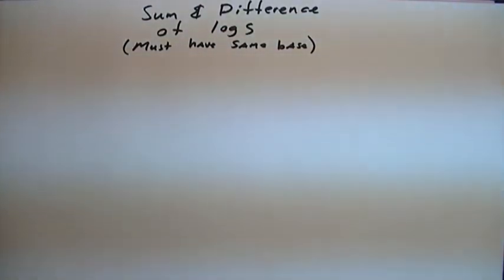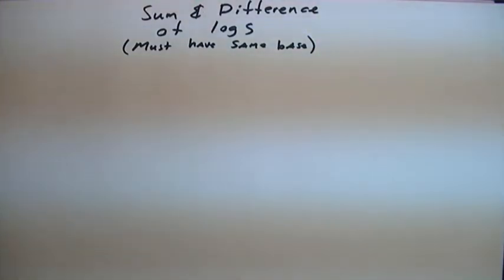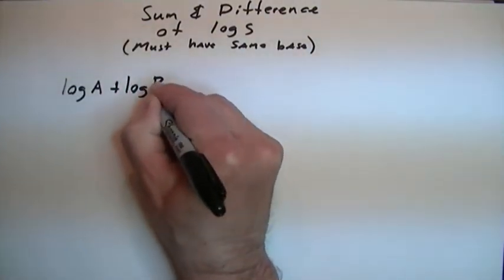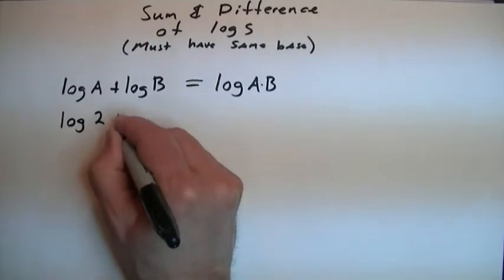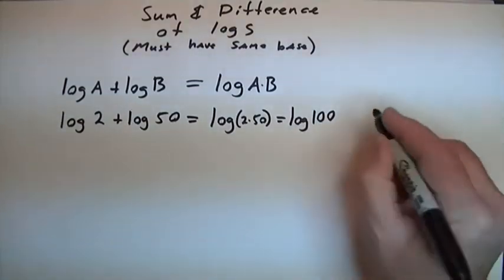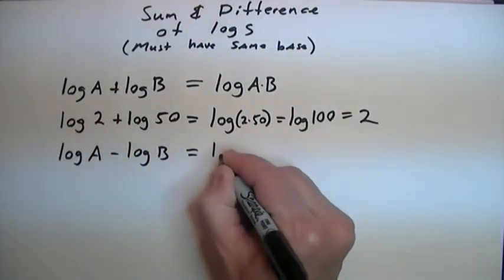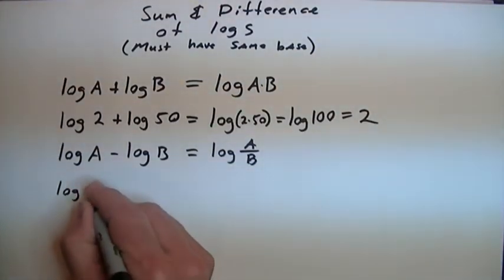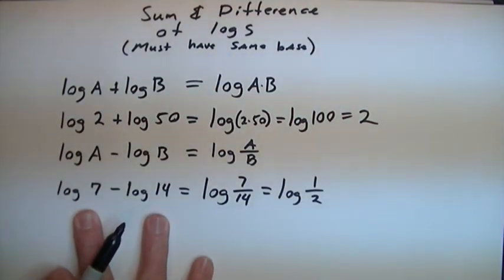Sum and Difference of Logs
Describes the rule for dealing with the sum and difference of logs in the same base